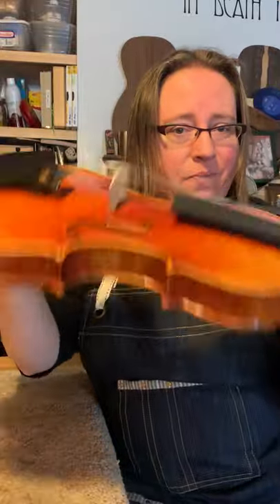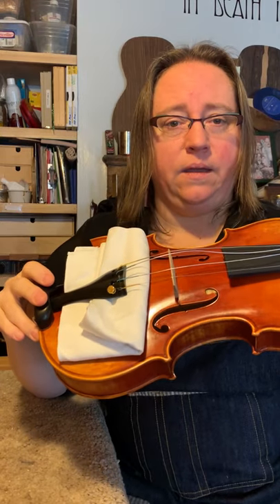How to Fix Loose Strings/A Fallen Bridge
Loose strings? Fallen bridge? Jess Fox, our Customer Repair Specialist, is here to help!